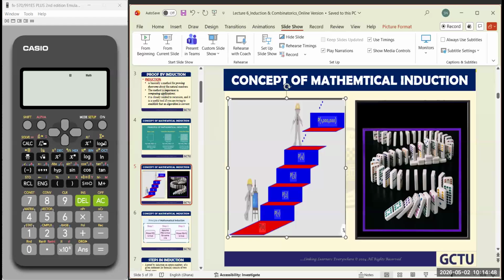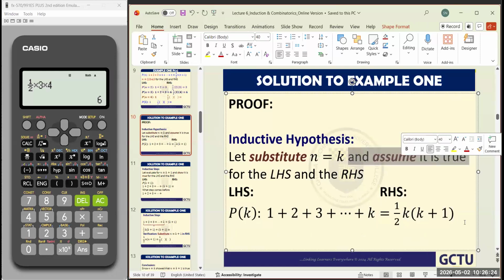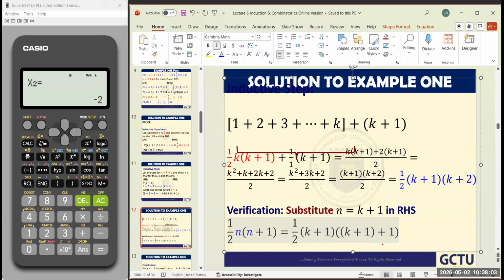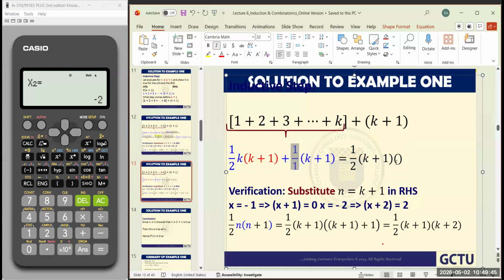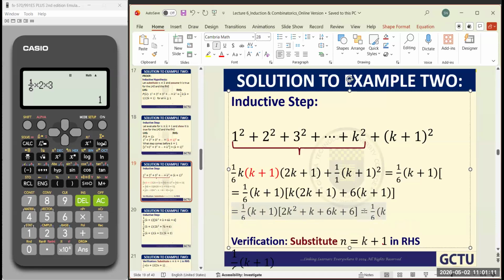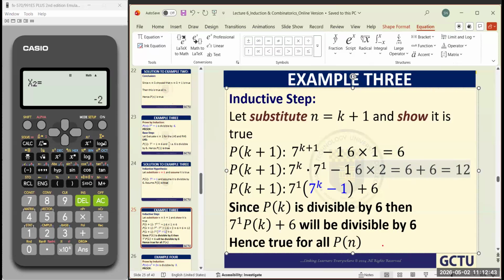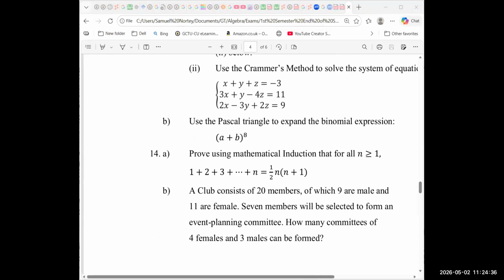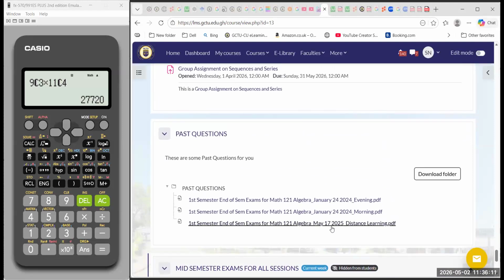Wk10 02 05 2026 Algebra Mr Samuel Nortey